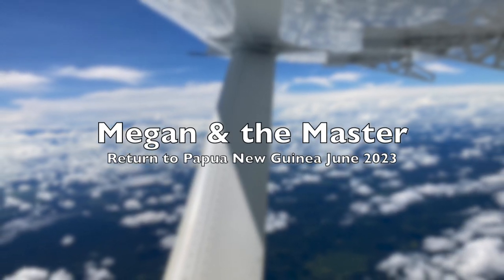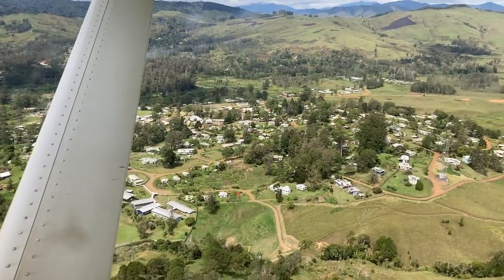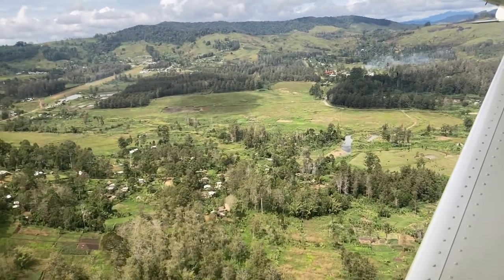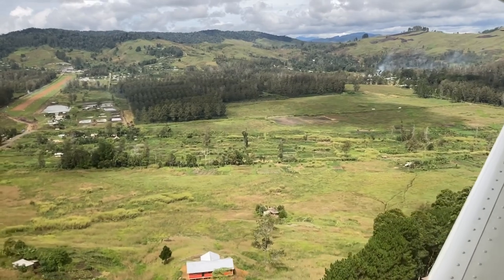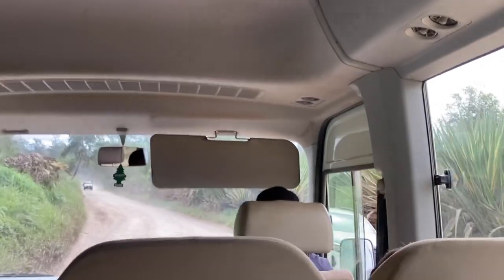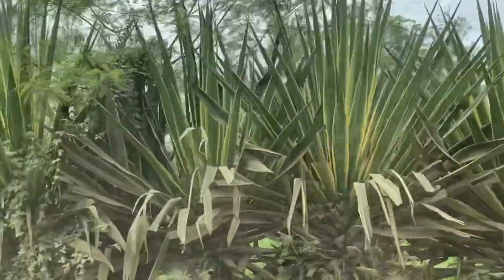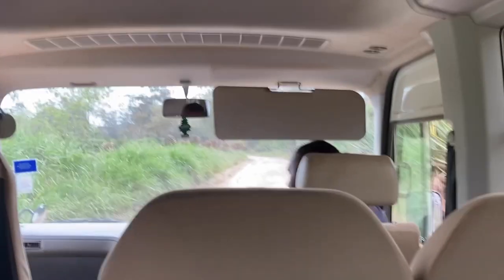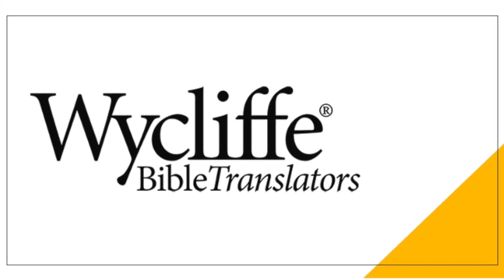Return to PNG June 2023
Come land with me in the highlands of Papua New Guinea! Here's a video of my flight from the capital to my highland home. There's a bit of my drive from my airfield to my house too. Hopefully it gives you a window into my world. :)